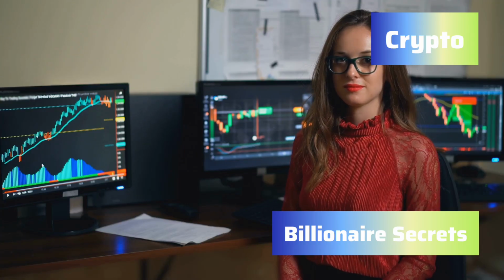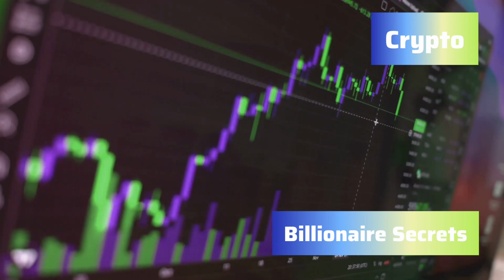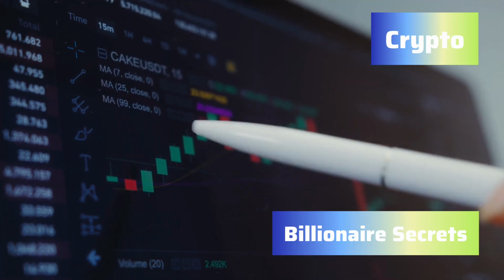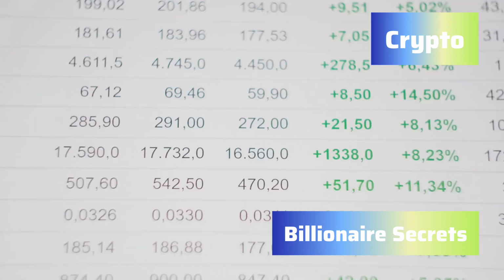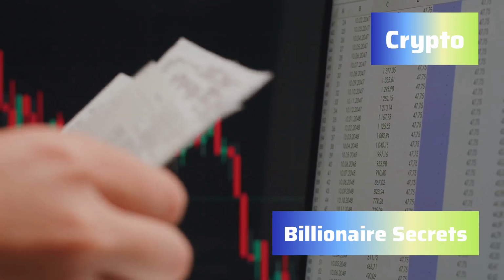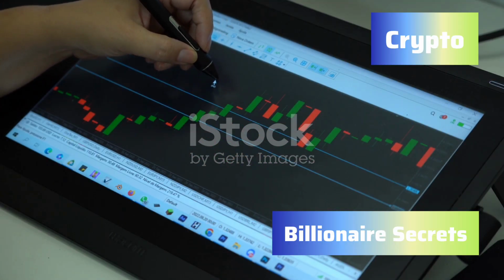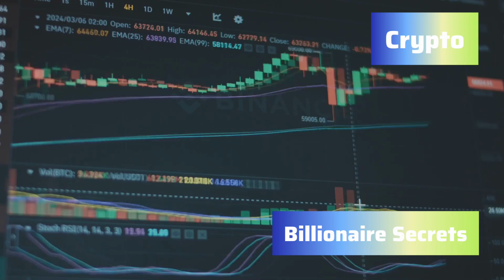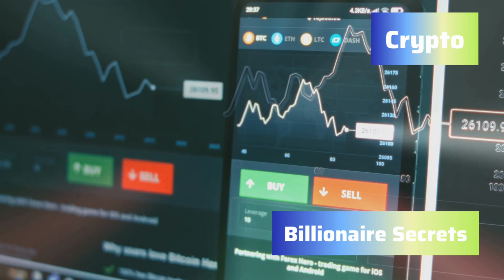Technical Analysis for Beginners | Trade Smarter: Simple Technical Analysis for Everyone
Technical analysis is like reading a map of past price movements to guess where prices might go next. It focuses on charts, trends (up, down, or sideways), and key price levels (support and resistance) to find patterns. By understanding how prices have behaved historically, traders aim to predict future market direction.

Unlock Trading Secrets: Technical Analysis for Beginners
Charts Made Easy: Your Guide to Technical Analysis
Master the Market: Technical Analysis Crash Course
Trade Smarter: Simple Technical Analysis for Everyone
Decode the Charts: Technical Analysis from A to Z (Beginner Edition)
How to read candlestick charts for beginners
what are moving averages in trading understanding support and resistance levels
basic technical indicators explainedy
swing trading technical analysis
Technical Analysis for Beginners: Your Easy Guide to Charting & Trading
Core Concepts for Beginners
Charts
Trends
Support and Resistance
Volume
Basic Indicators & Chart Patterns
How to Start Learning Technical Analysis What are Candlestick Patterns Understanding RSI

Technical Analysis
Stock Market
Financial Education
Beginner Trading
Chart Analysis
Candlestick Charts
Moving Averages
Support and Resistance
Market Trends
Trading Strategies
Forex Trading
Crypto Trading
Day Trading
Swing Trading
Volume Analysis
Chart Patterns
Technical Indicators
How to do technical analysis
Learn trading basics